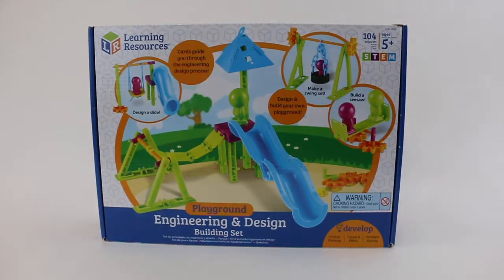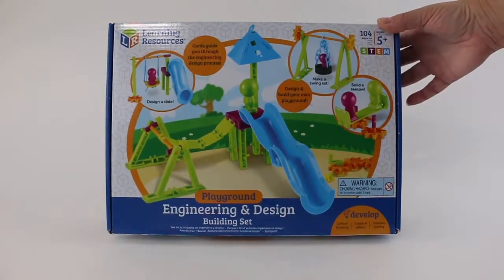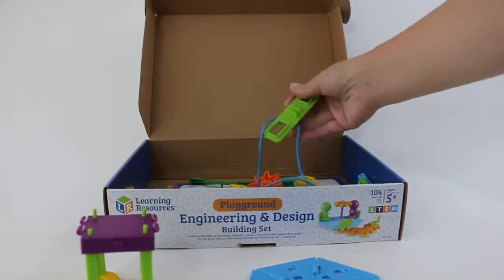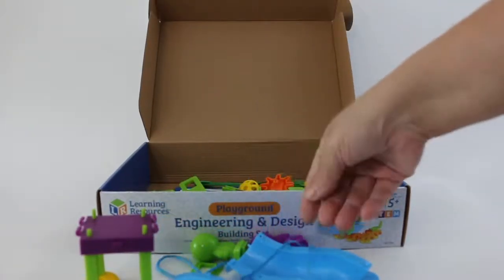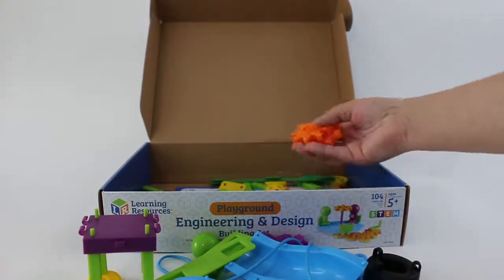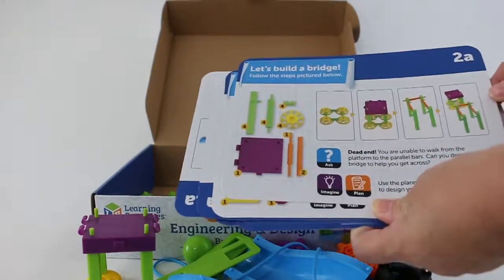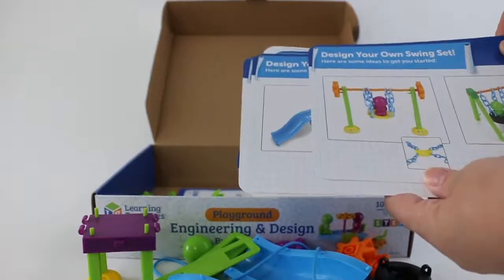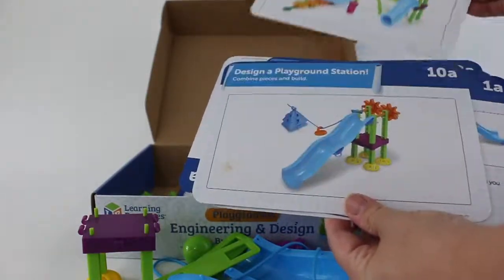Review of Learning Resources Playground Engineering & Design Building Set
The Learning Resources Playground Engineering & Design Building Set is great for developing STEM and critical thinking skills. You can build a swing set, bridges, seesaw, slides, and more. This 104-piece set is for kids ages 5 and up.

You can purchase this set on Amazon